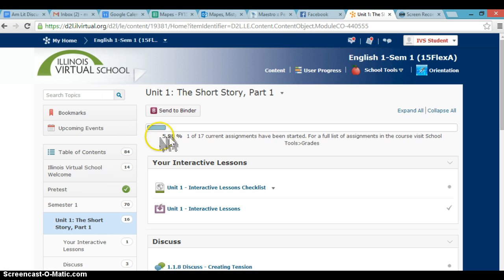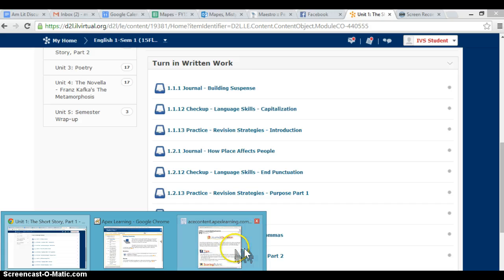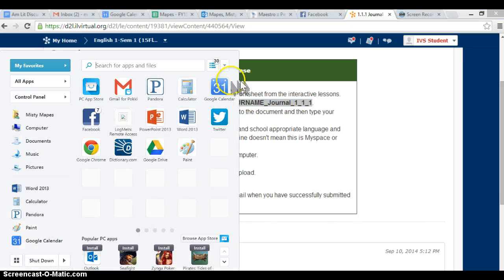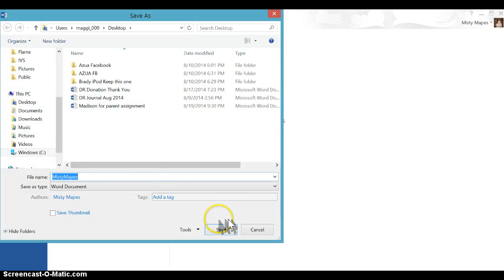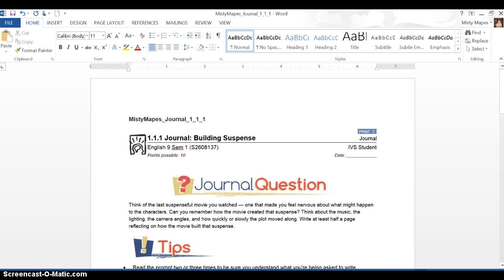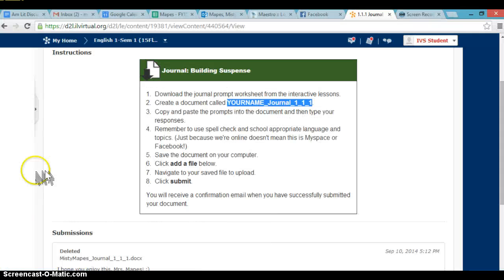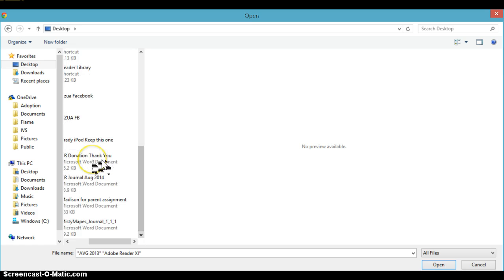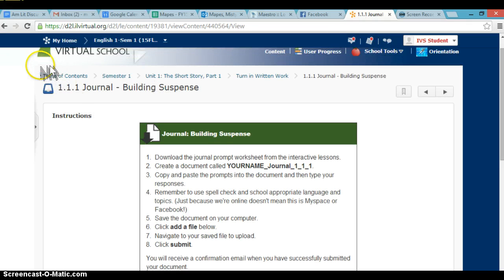IVS English I Dropbox Instructions